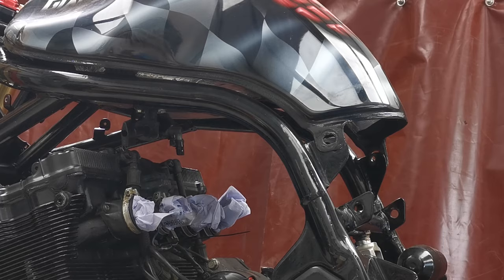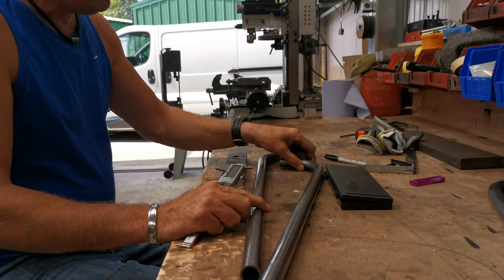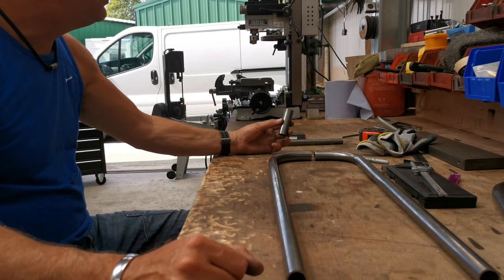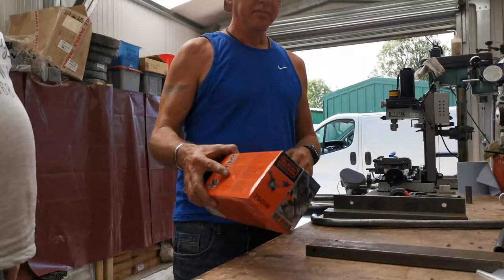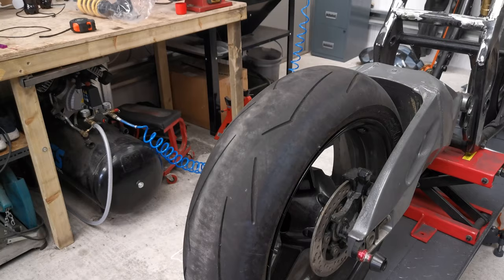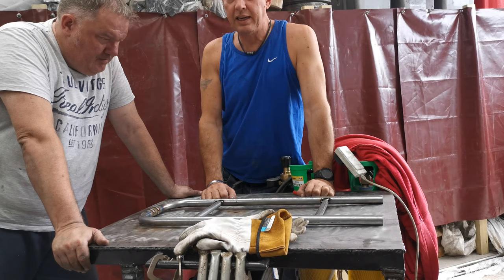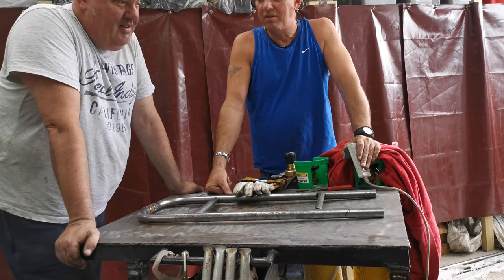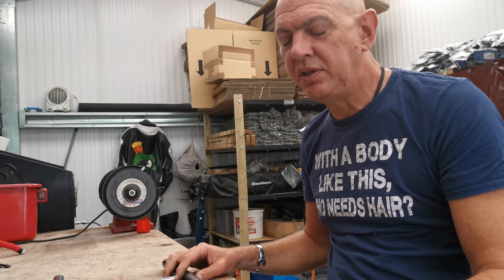Engine out and seat hoop fab - Suzuki Bandit Cafe Racer Project - GIXIT Part 5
Steve O was back in the shop today, so in this episode we take the engine out, cut some tabs off and start fabricating the seat hoop on the Suzuki Bandit Café Racer project